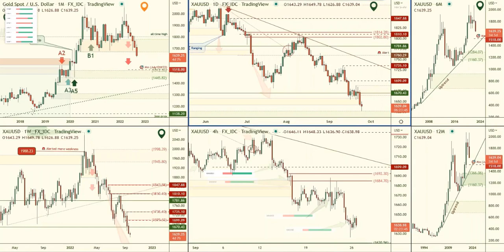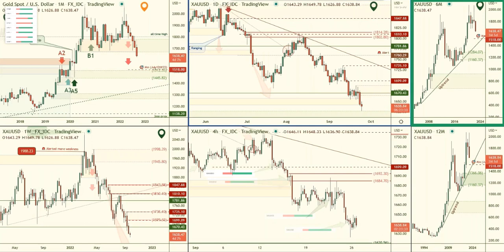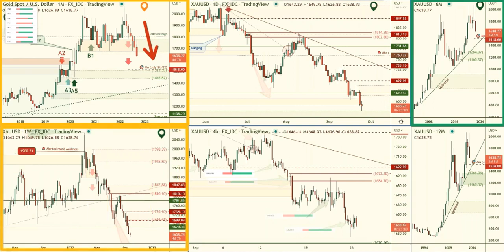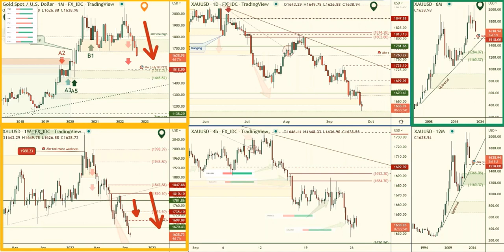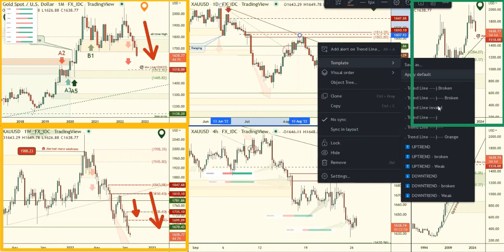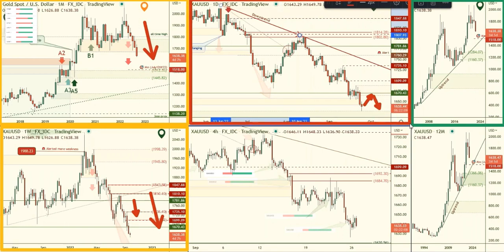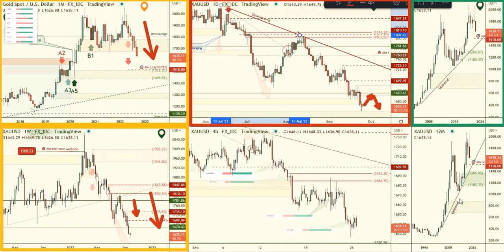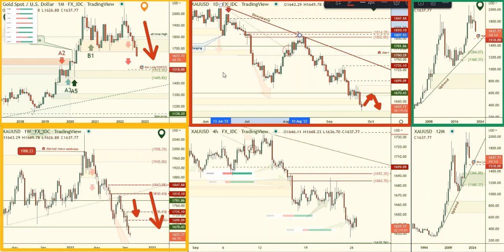⚡️ What is the best time frame to trade Gold? Gold Daily Weekly and Monthly Price Chart Review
Here is my analogy of understanding strength of signals from different price charts. October 2022

0:00 SUBSCRIBE
0:01 - GOLD: GOLD Multi Timeframe Price Chart Analysis
1:09 - Meaning of Daily Gold Price Chart Analogy
7:15 - Comparing signals from Weekly chart to Daily chart

See similarities from life and the charts and the signals become clear.

🔷 Tradingview SPECIAL DISCOUNT, up to $30 off!